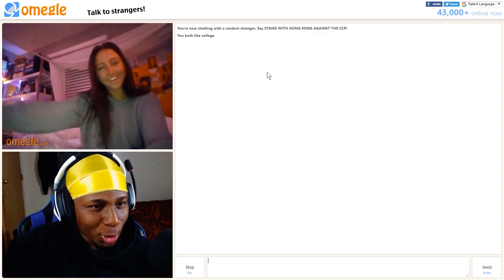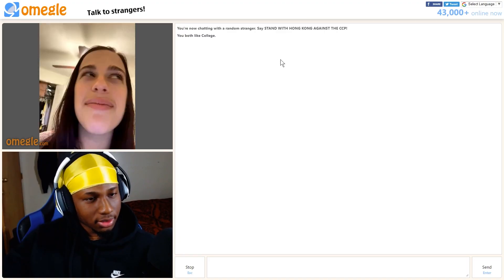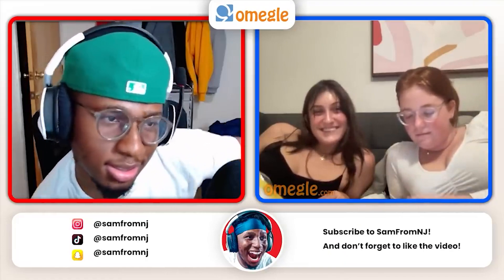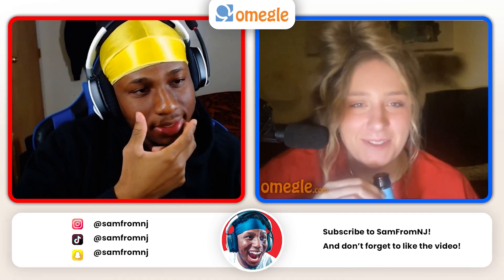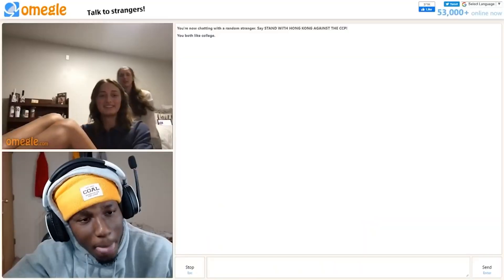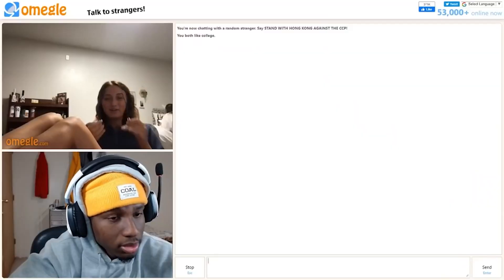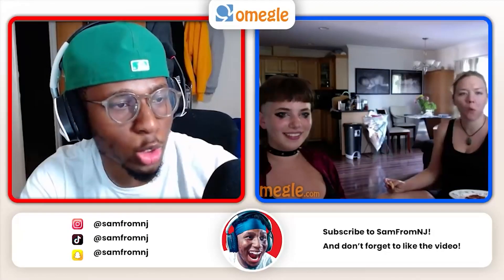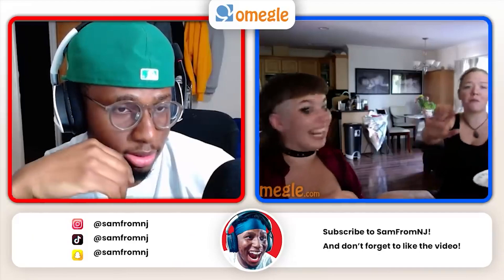GETTING THE BADDEST GIRLS ON OMEGLE (BEST MOMENTS)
old / new clips combined for the best moments with girls on omegle